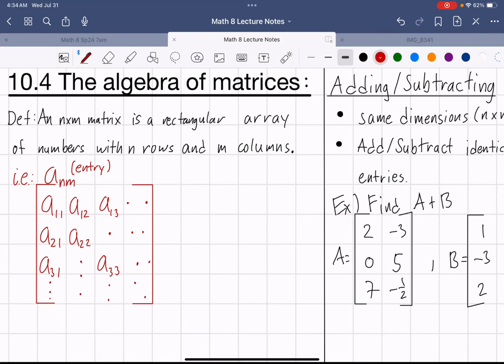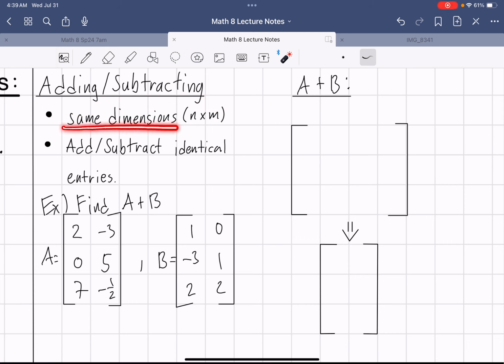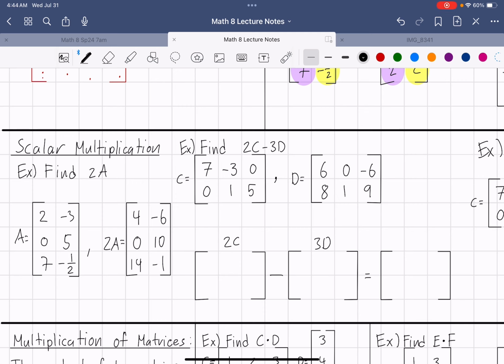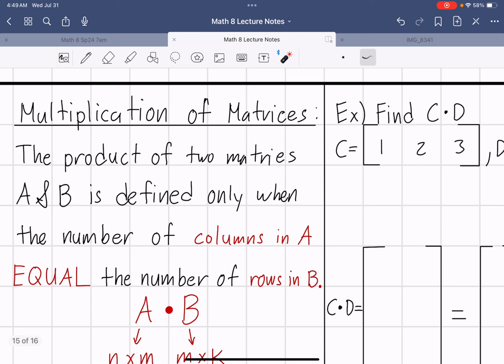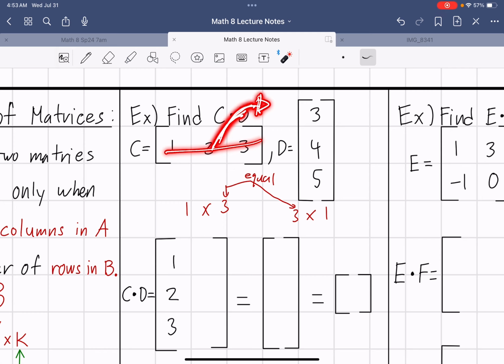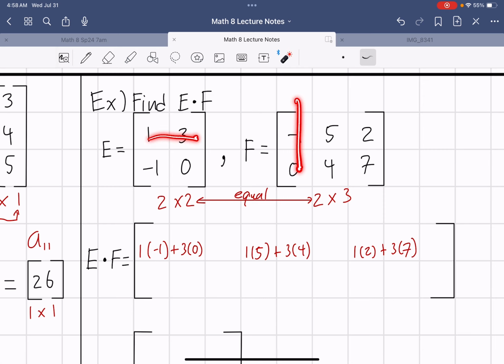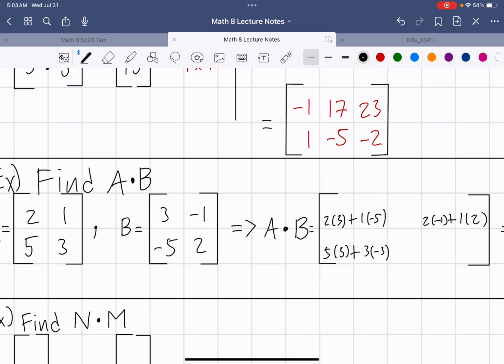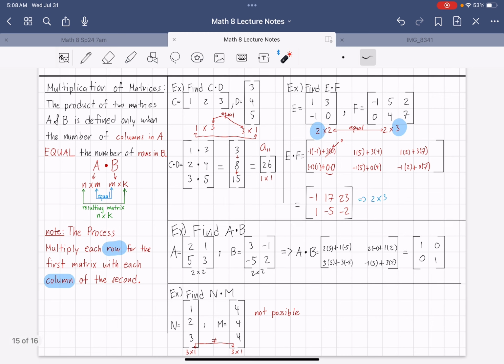July 31, 2024